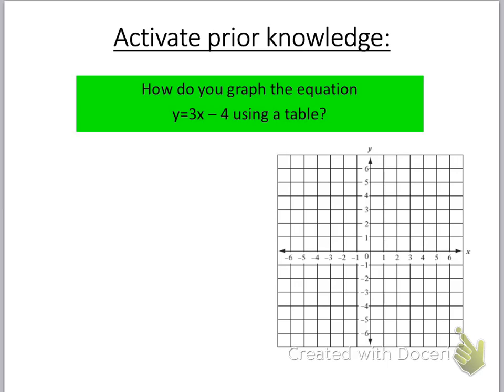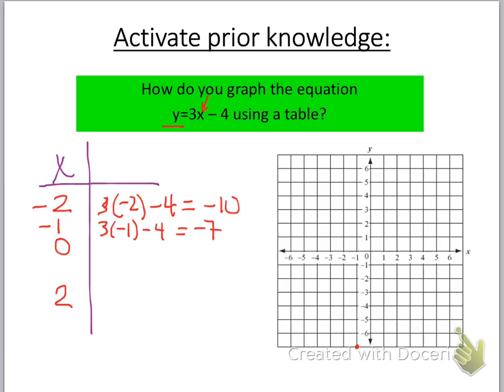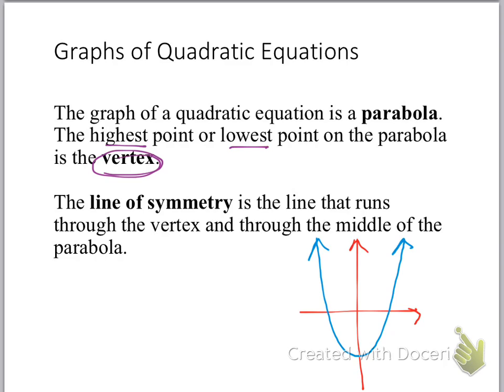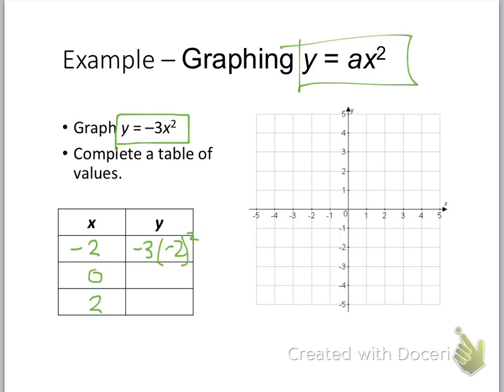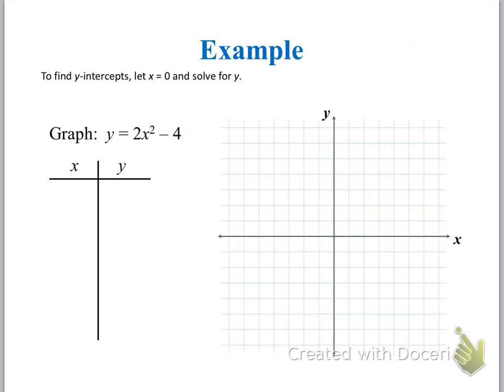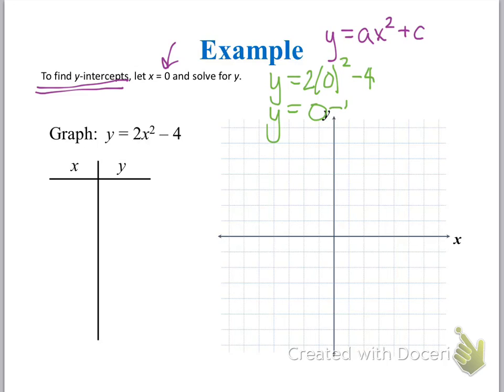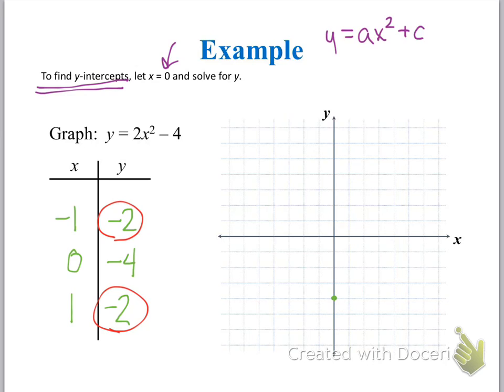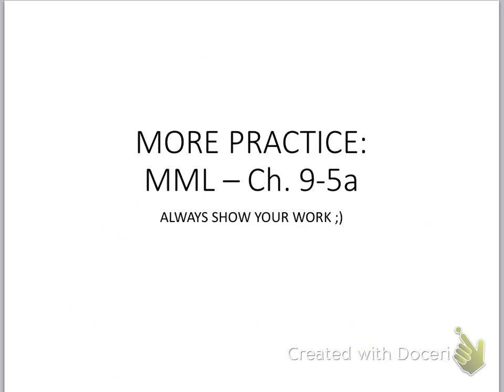ch, 9-5 graph basic quadratic equations